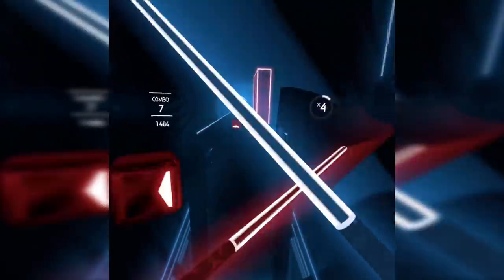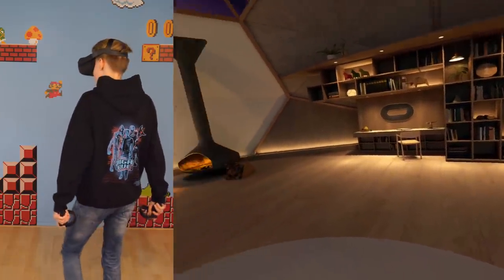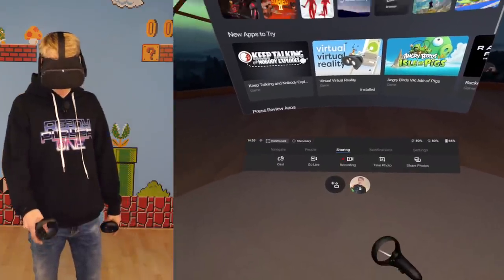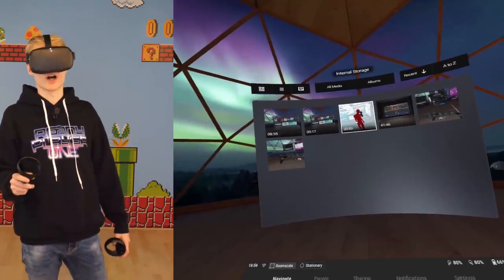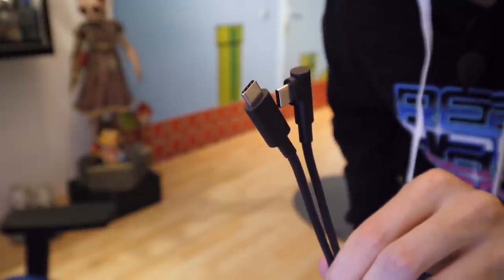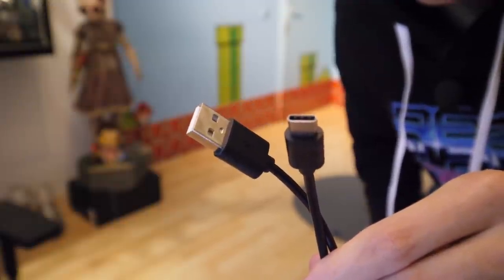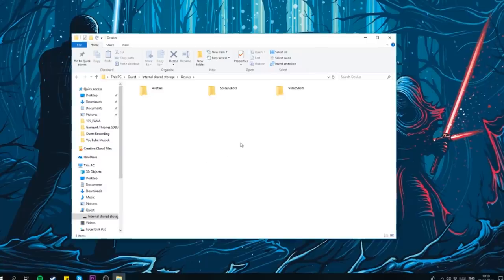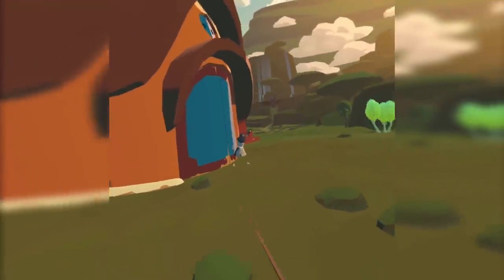How To Record Oculus Quest Gameplay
In this video I will be showing you how to record VR games on the Oculus Quest and also how to transfer those files to your PC. On this standalone virtual reality headset its super easy to capture gameplay since it has an on-board computer with software that supports recording.

I will be testing this with Superhot, Journey of the Gods, Beat Saber and also Sports Scramble.

-CPU: Intel Core i9-7980XE
-GPU 01: GeForce GTX 1080 Asus STRIX
-GPU 02: GeForce GTX 1080 TI Asus STRIX
-PSU: Corsair CX 1200i
-RAM: 32 GB DDR4
-Mob: Asus Rampage VI Extreme
-Case: Thermaltake View 71 RGB

► About me

Hey there! My name is Nathie and I am the one that runs this very awesome and unique VR channel where I review games, experiences, apps & hardware. If you are an admirer of Virtual Reality yourself then you found the right place. I want to show everyone the power of VR by preaching on YouTube.